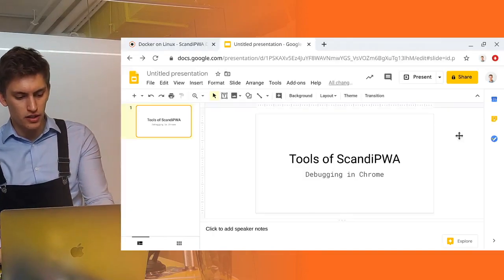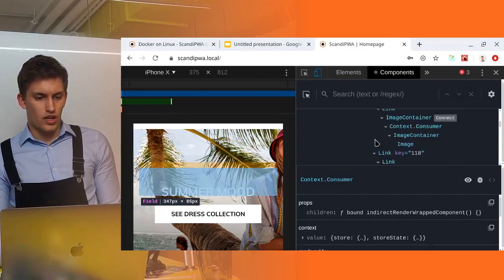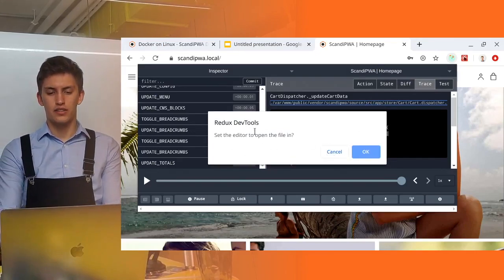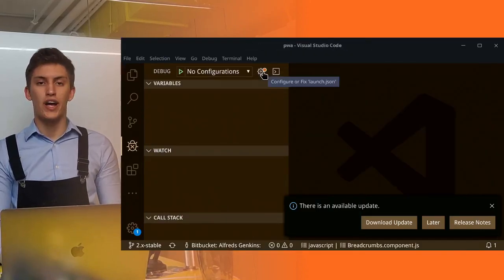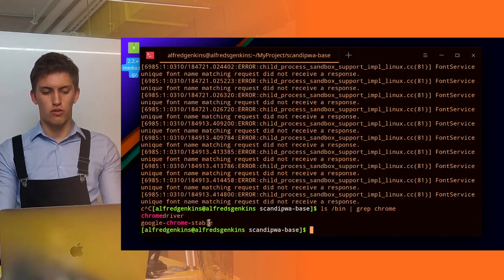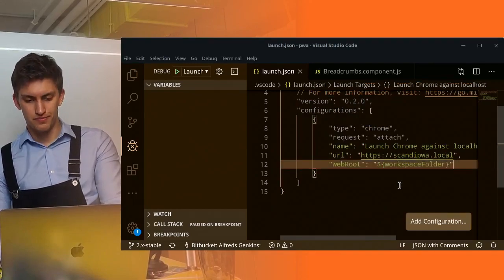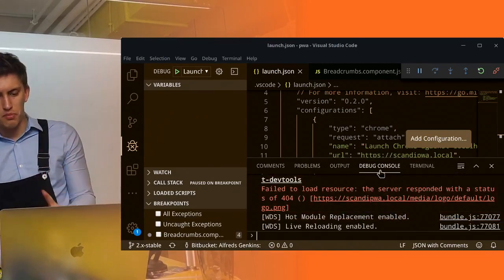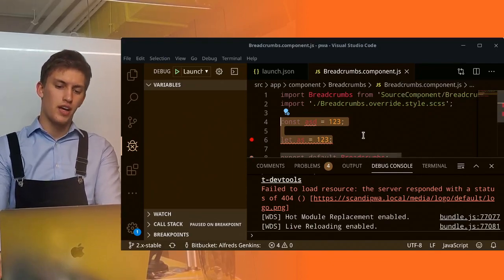How to debug ScandiPWA in Chrome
In this video, ScandiPWA Frontend Lead Alfreds is demonstrating how to debug ScandiPWA in Chrome.